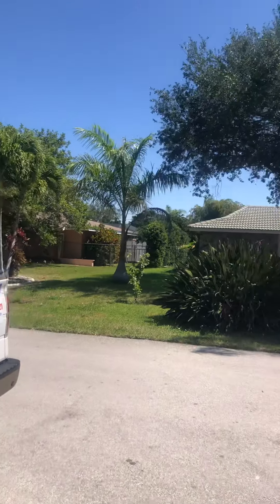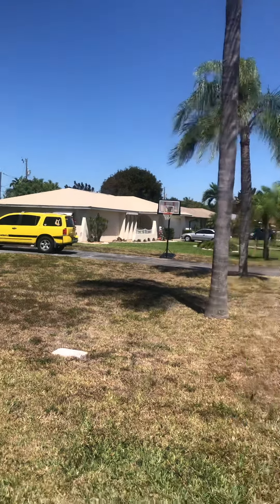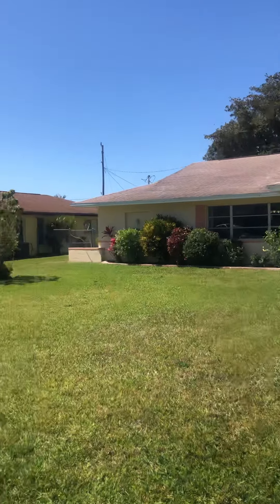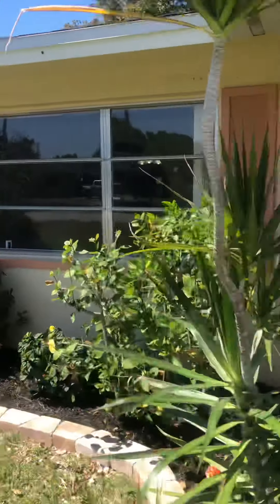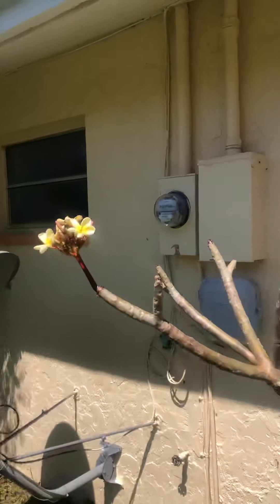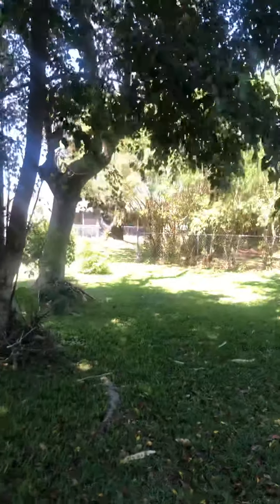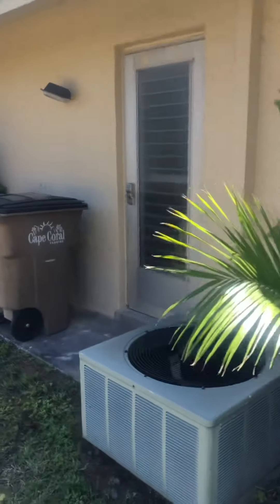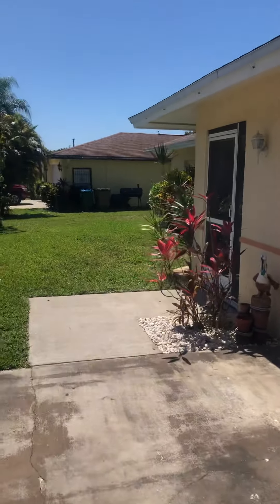3806 se 2nd